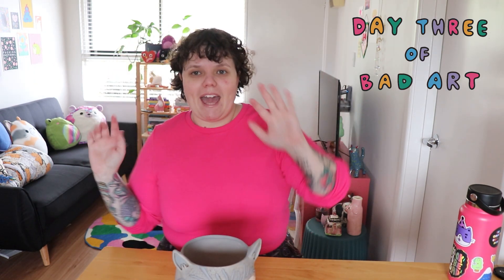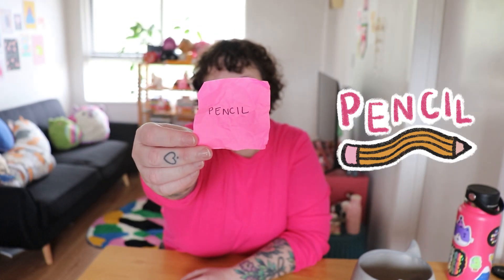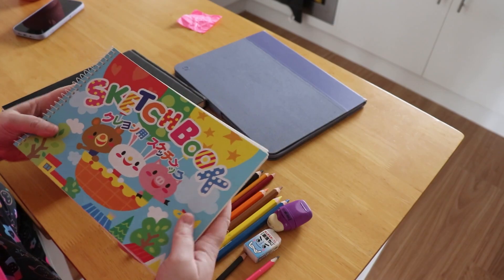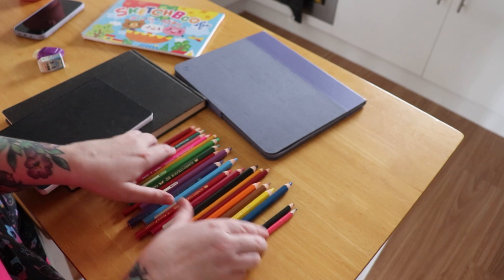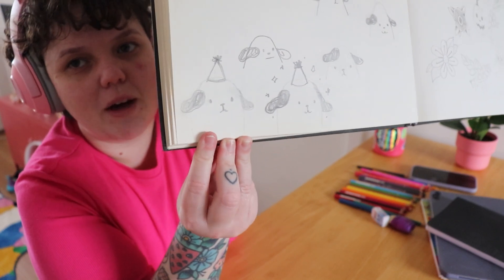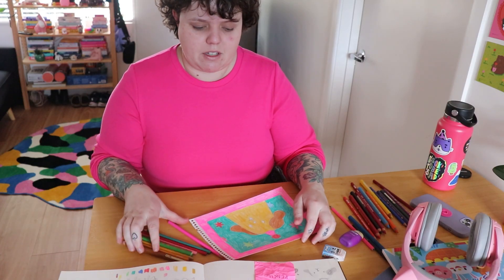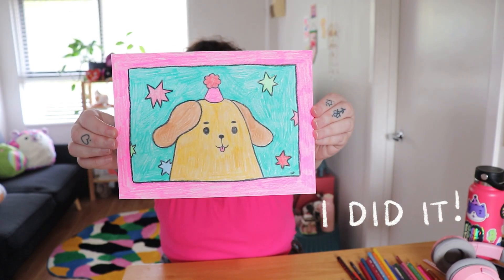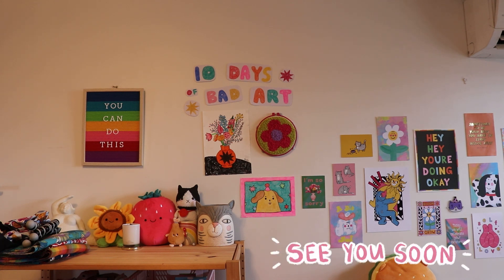Day 3 of BAD ART 😎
It's my third day of making bad art!

Today, the prompt is pencil 😎

This is the first day in the challenge that I haven't felt completely stressed by my prompt and questioning everything that I do!

It's so cool seeing how I progress through this art challenge and that I can actually see myself letting go of trying to make everything perfect 🙆🏻‍♀️

Love Kerry x